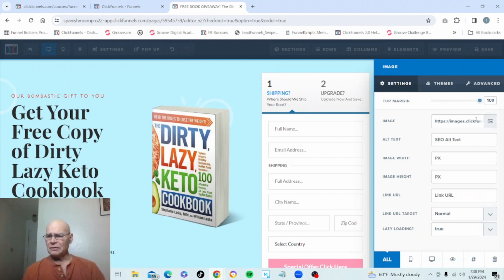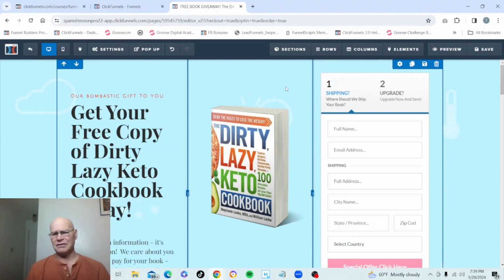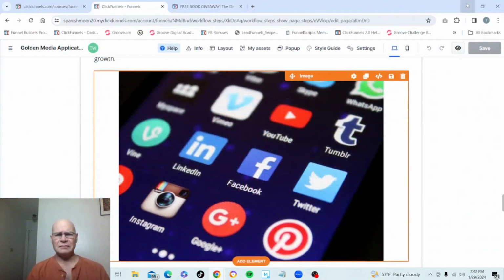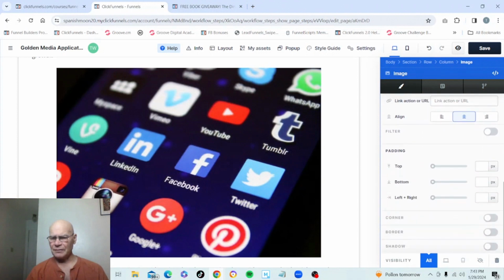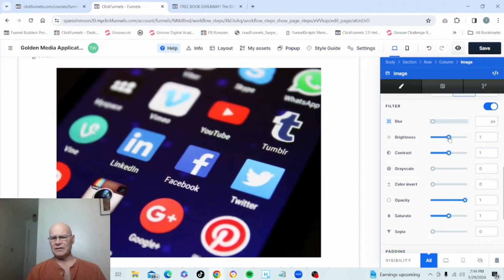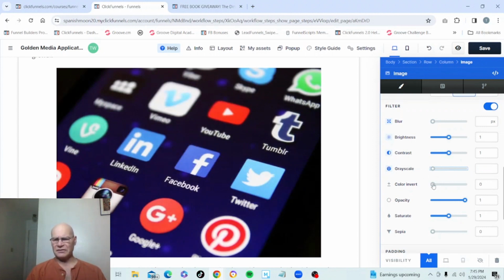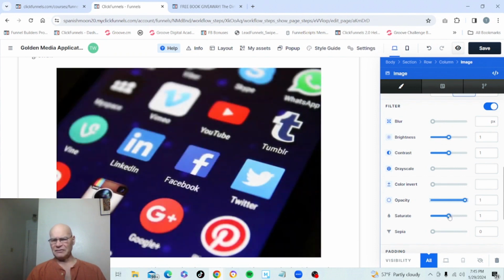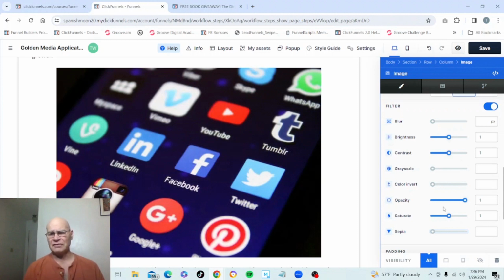The New Image Filter Feature In ClickFunnels 2.0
In this video, I demonstrate the newly released image filter for images in ClickFunnels 2.0. This is a big deal since you can now make basic adjustments to images without the need for an external image editor. Adjust brightness, contrast and saturation within ClickFunnels 2.0 or add effects like greyscale and sepia.